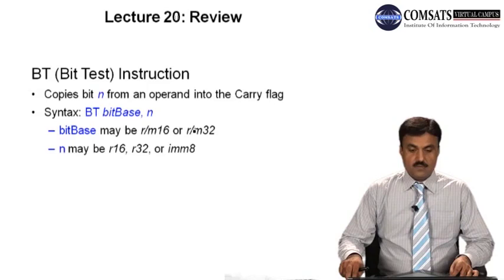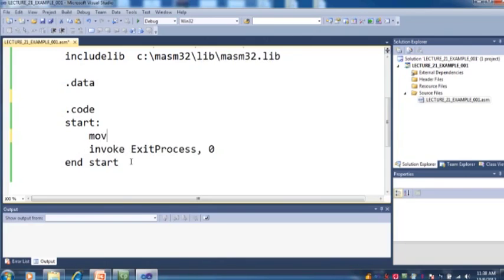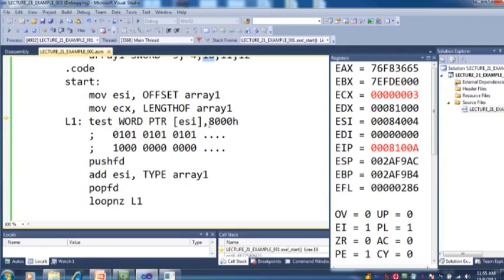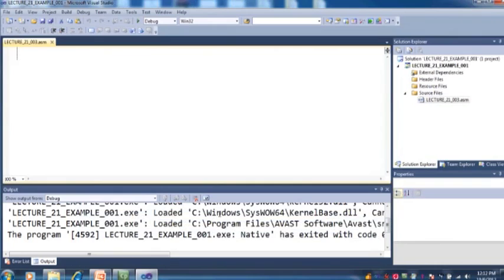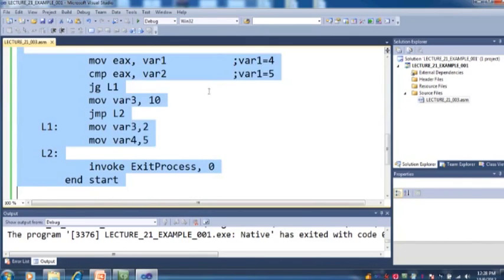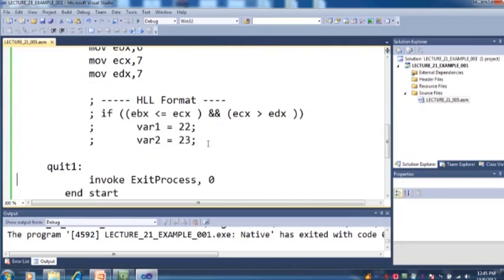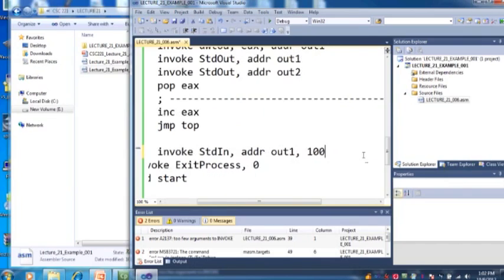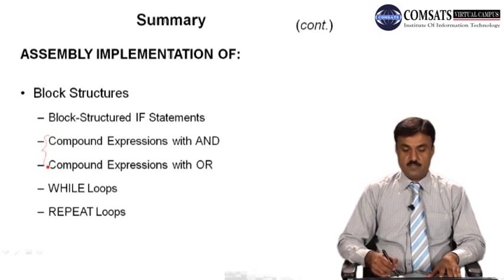Block Structure in Assembly Language LECTURE in Urdu | Hindi 21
Hello and welcome to this video on "Block Structure" in Assembly Language.

Block structure is an important concept in programming, particularly in Assembly Language. It involves grouping related instructions together in a block, which can then be executed as a single unit. This can help to make code more organized, easier to read, and more efficient.

In this video, we will be exploring the benefits of using block structure in Assembly Language. We will look at how it can make code more modular, reducing the amount of code duplication and making it easier to maintain. We will also look at how block structure can be used to improve program efficiency by reducing the number of jumps and branches in the code.

Throughout the video, we will provide examples of block structure in action, showing you how to implement it in your own Assembly Language programs. We will also discuss some common pitfalls to avoid when using block structure, such as the risk of creating too many nested blocks.

So if you are interested in learning more about block structure in Assembly Language, be sure to watch this video. We hope that by the end of it, you will have a better understanding of this important programming concept and be able to use it effectively in your own code.